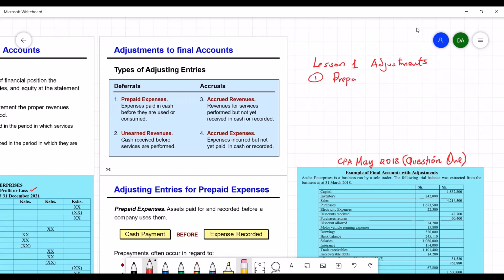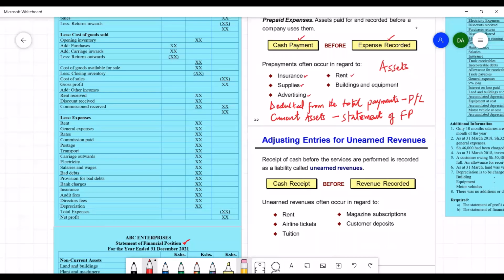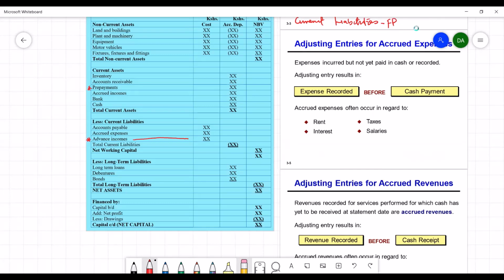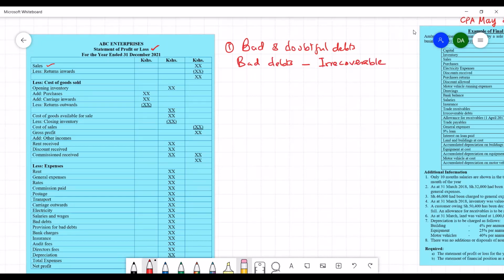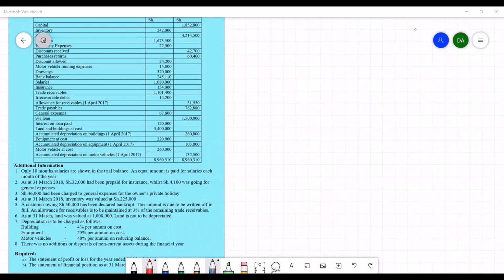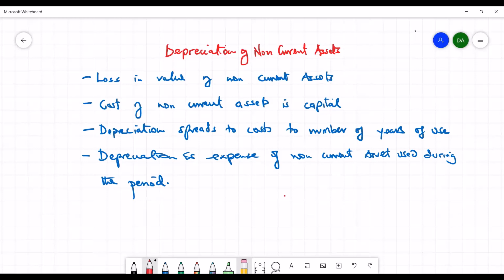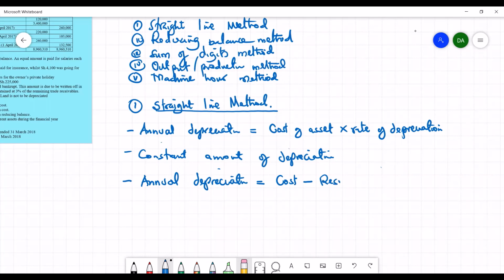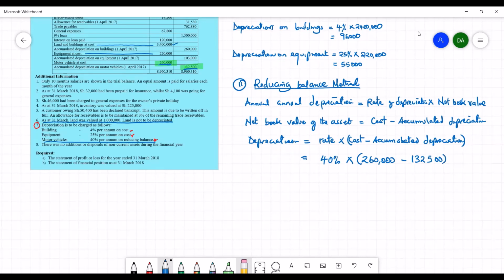Final Accounts with Adjustments Lesson 1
adjustments to final accounts
Prepaid expenses
Advance incomes
Accrued expenses
doubtful debts
bad debts written off
allowance for bad debts